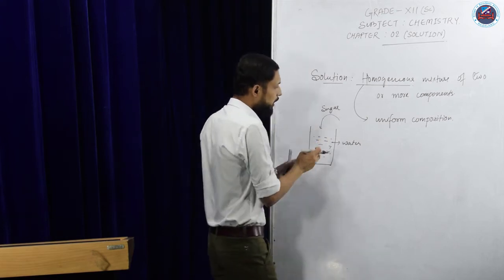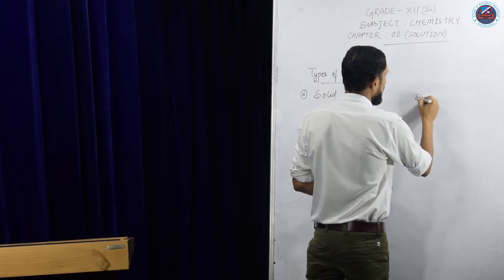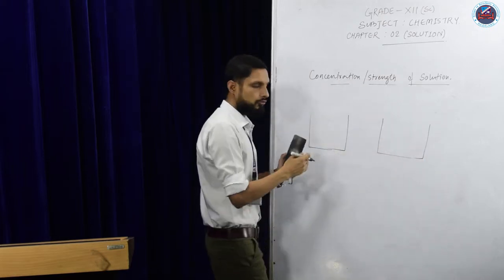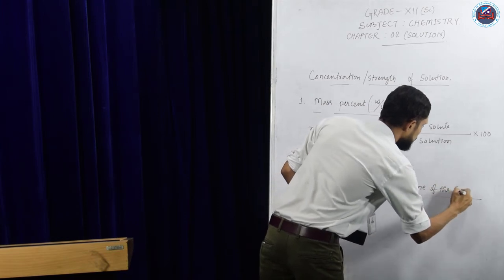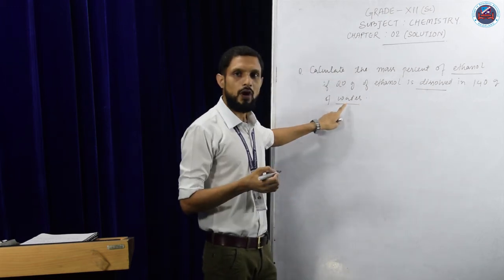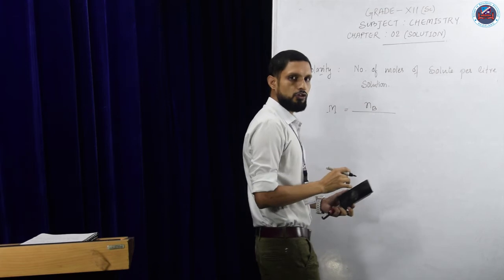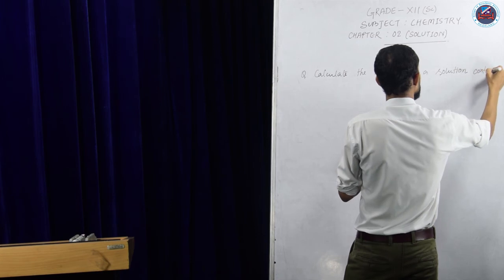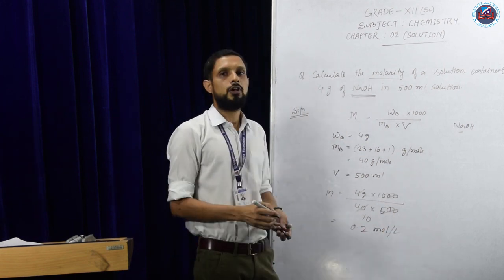Grade XII Chemistry - Solution I Part 1 of Chapter 1